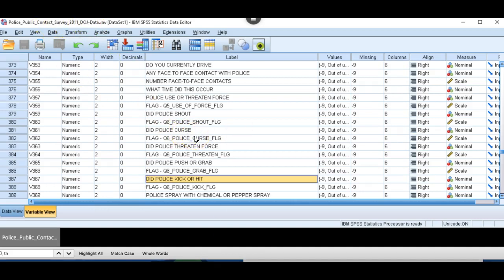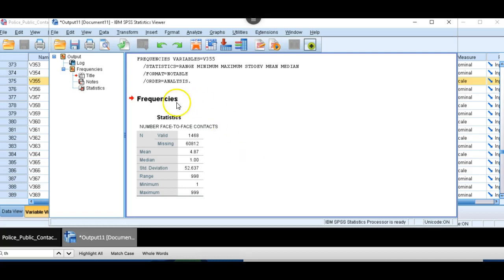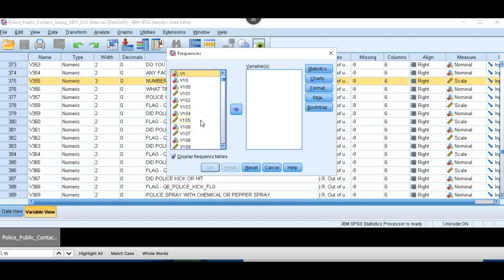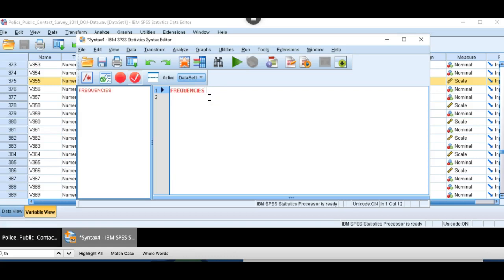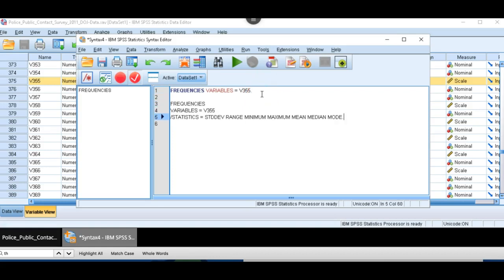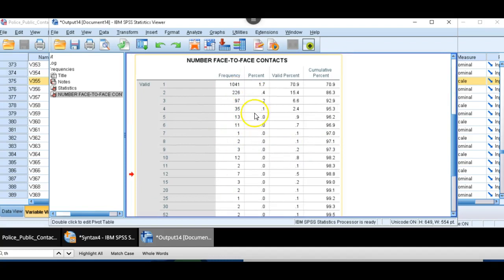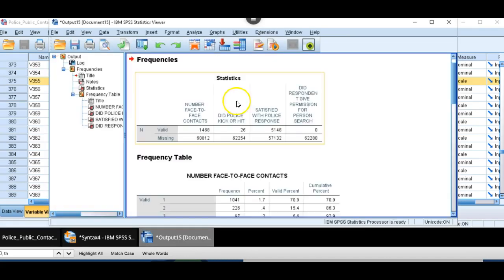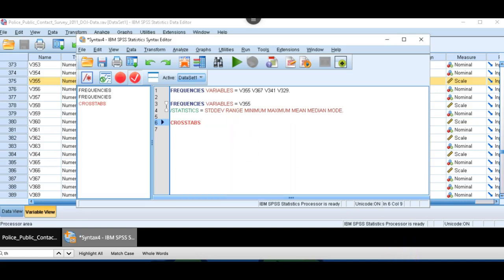Running QUICK Frequencies in SPSS using Syntax